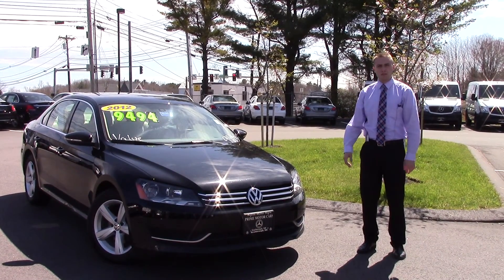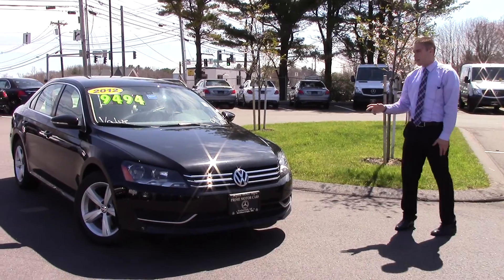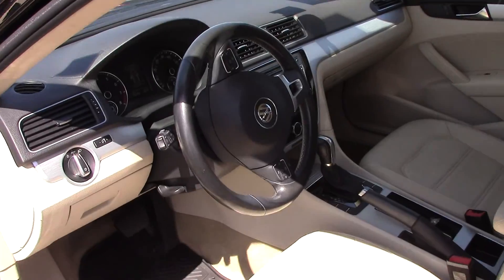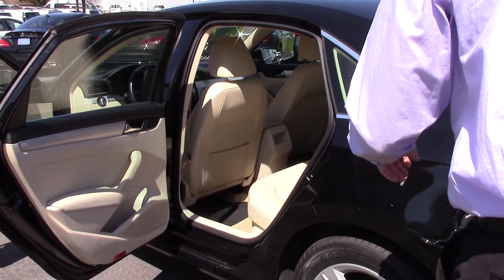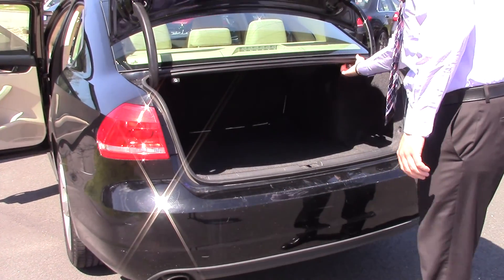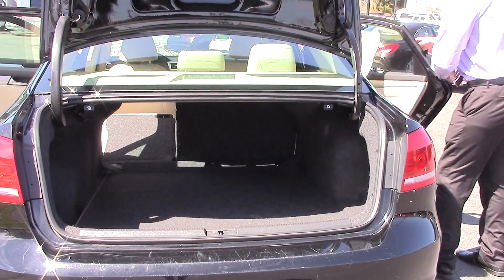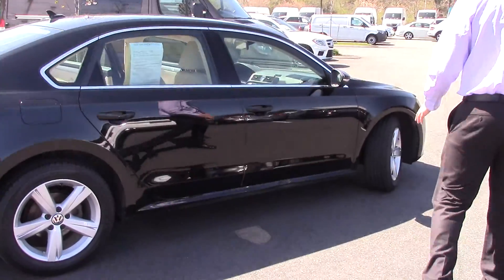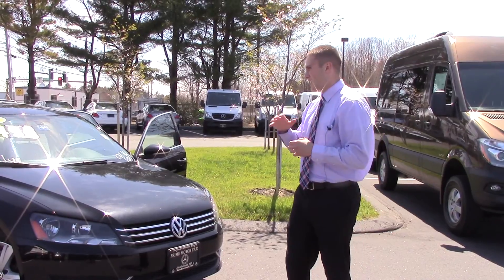Bill Carr 2012 Volkswagen Passat